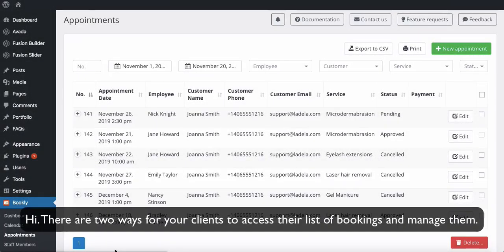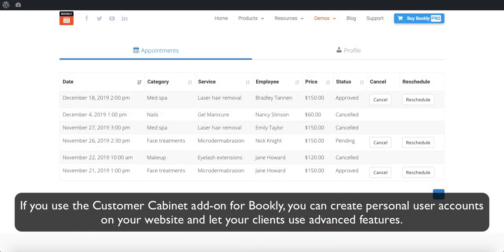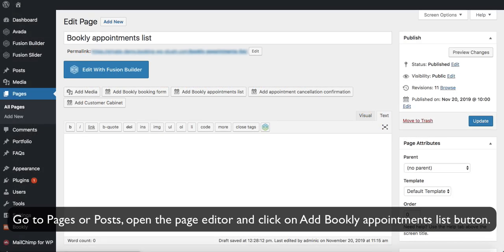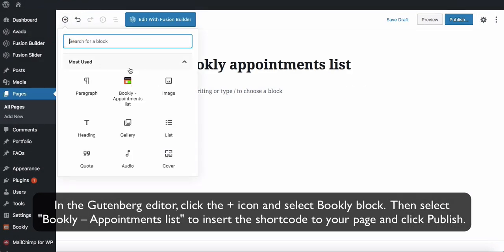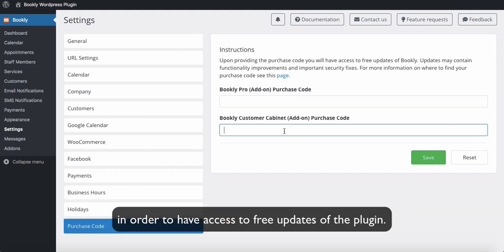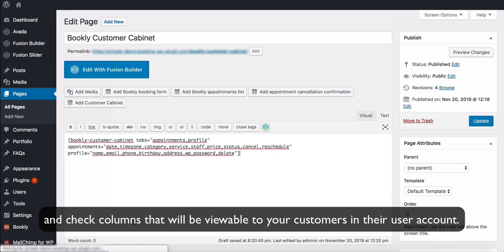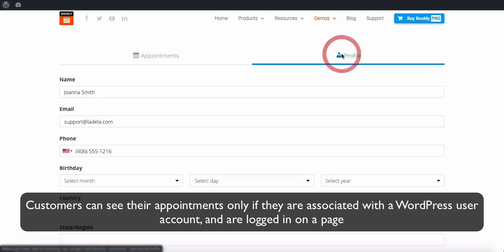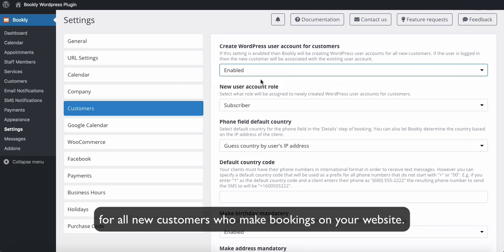Online access to bookings for clients – Customer Cabinet add-on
Bookly Customer Cabinet (Add-on) allows the website owners to comply with the GDPR requirements by providing customers with a possibility to access, manage and delete their personal details and appointments list in a user account.